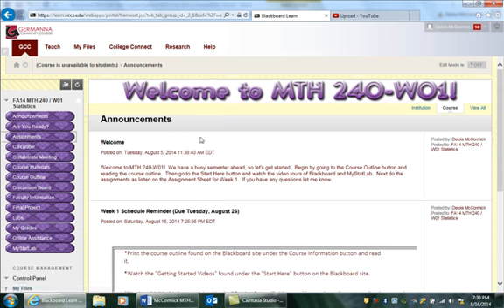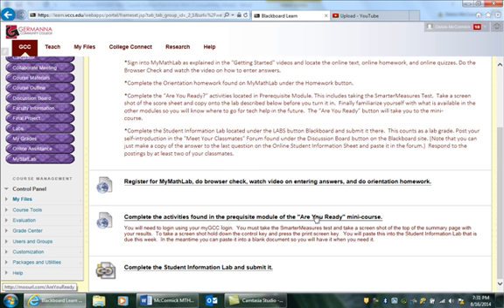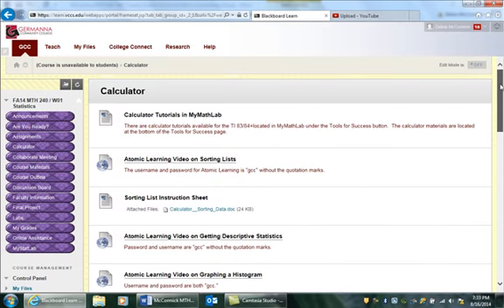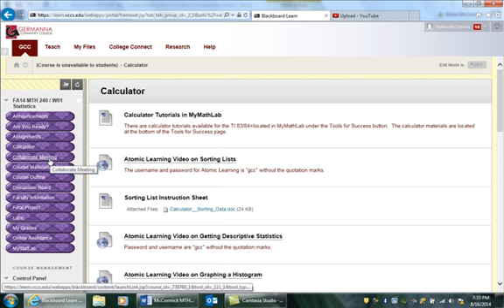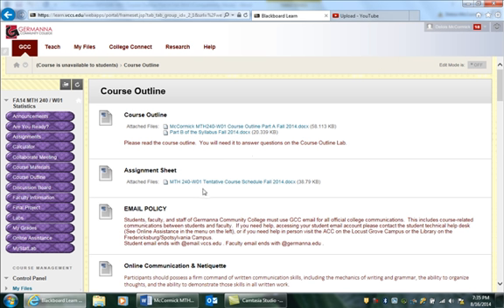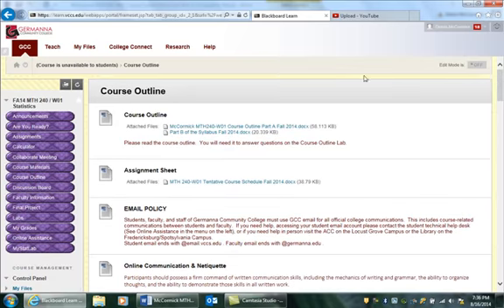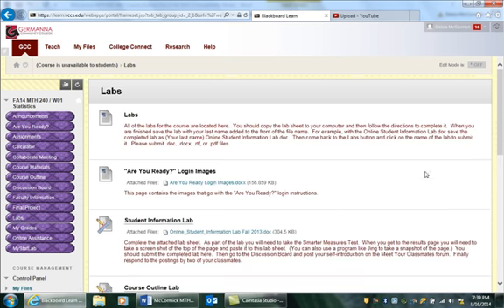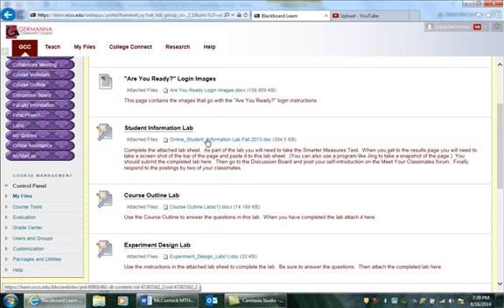MTH 240 Tour of Bb Fall 2014